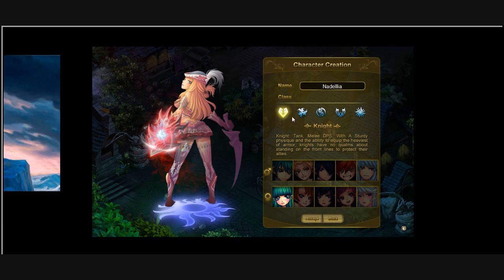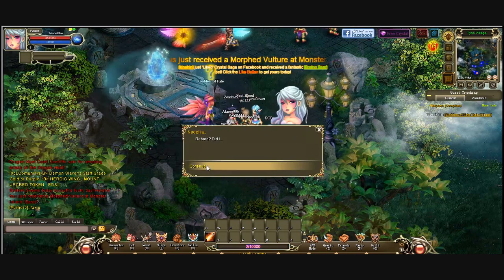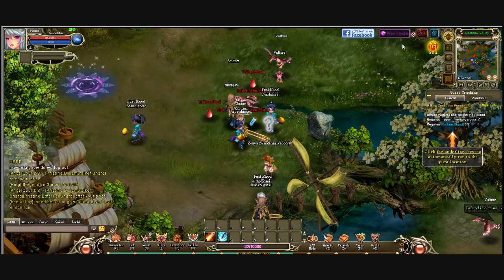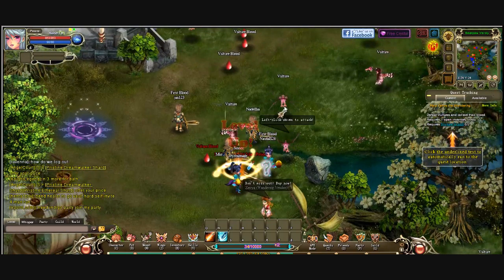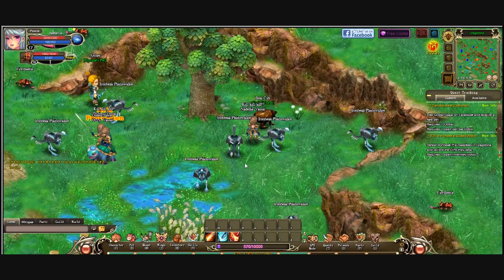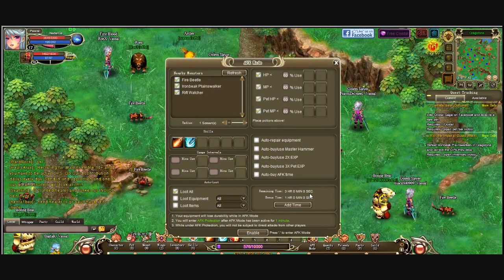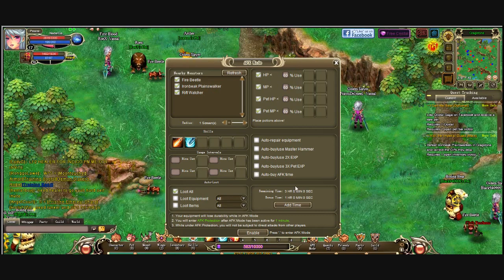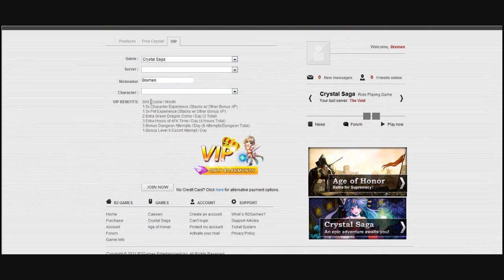Crystal Saga Gameplay Commentary - First Look HD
for Crystal Saga Origins review, videos, guides, screenshots, tips, news and more.

Crystal Saga Origins is a free-to-play 2.5D browser MMORPG with a vast virtual world.

for the best free MMORPG and MMO Games.

Our editors and directors provide commentary as they play through the first minutes of uninterrupted gameplay. MMO games are generally huge and always updating so the goal of the video is just to give a little taste and share the first impressions of the game. A "First Look" is not a review or a display of gameplay skills.